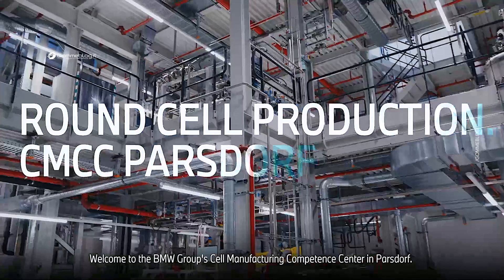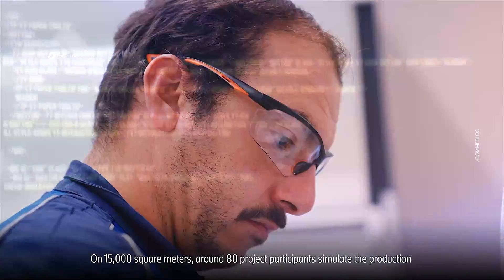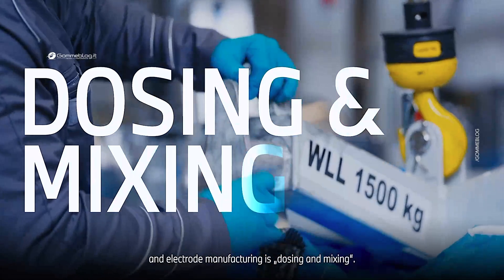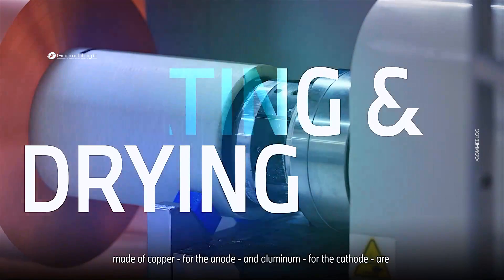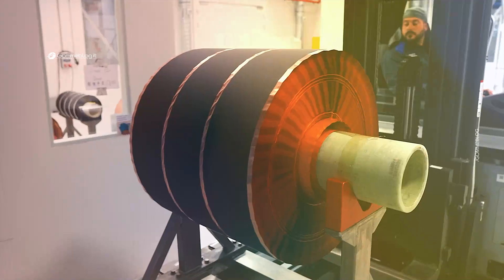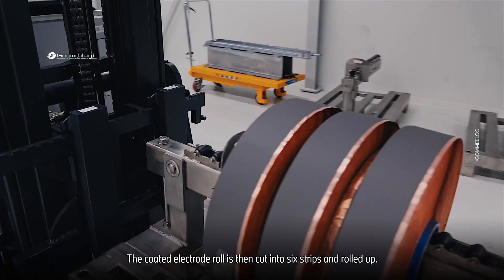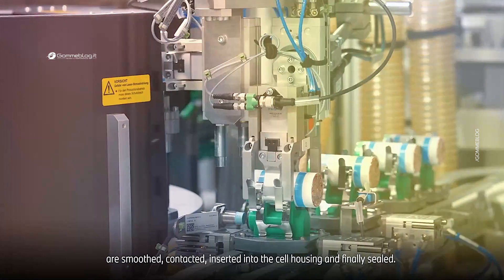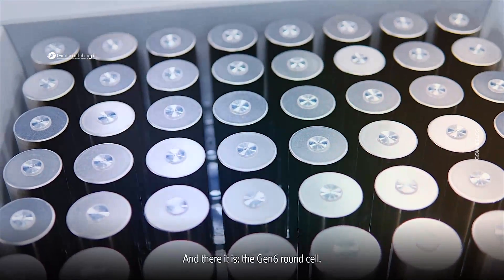Future Car Battery Cell Production - BMW Cell Manufacturing Competence Center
Expertise built into every cell: BMW Group produces battery cell samples in Parsdorf

A tiny piece of the future began rolling off the production line in Parsdorf today: 95 millimetres tall, cylinder-shaped, with a diameter of 46 millimetres. These are the new battery cell samples – like those that will be used in the models of the Neue Klasse from 2025 onwards – being produced at the new Cell Manufacturing Competence Centre (CMCC) in Parsdorf. The BMW Group is thus positioning itself to ramp up electromobility efficiently and showcasing its leading role in battery cell technology.

The CMCC in Parsdorf will enable the BMW Group to span the whole cell value creation process. With this know-how, the company is setting benchmarks for production, quality, performance, costs and environmental standards, which it is implementing in close cooperation with its partners for standard production of battery cells.

At its battery cell competence centres in Munich and Parsdorf, the BMW Group is systematically pursuing future milestones, such as the ramp-up of the sixth generation of BMW electric drive trains and development of all-solid-state batteries (ASSB).

About 80 employees work at the 15,000-square-metre Cell Manufacturing Competence Centre, which has benefited from a total investment of around 170 million euros. The German Federal Ministry of Economic Affairs and the Bavarian Ministry of Economic Affairs, Regional Development and Energy are supporting the project within the framework of the European funding process IPCEI (Important Projects of Common European Interest).